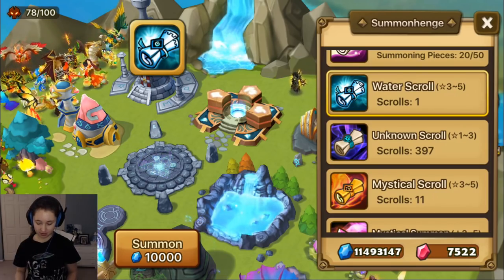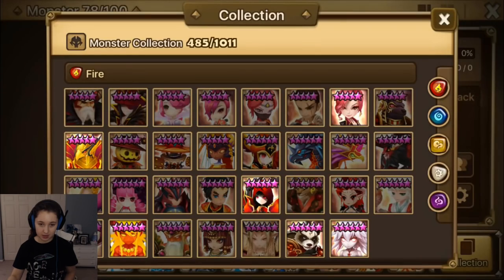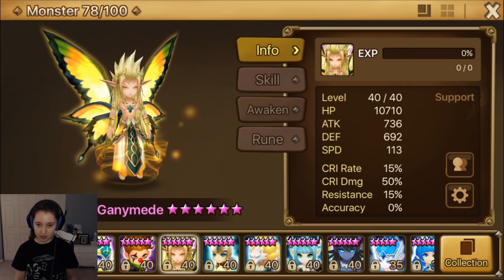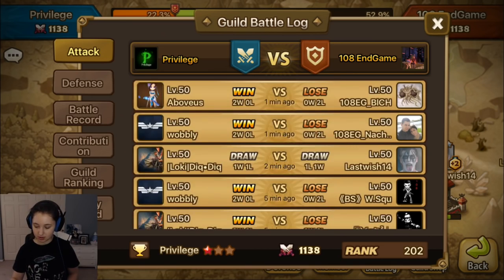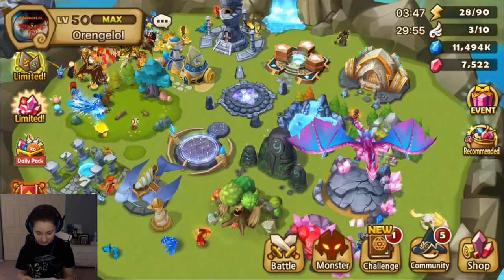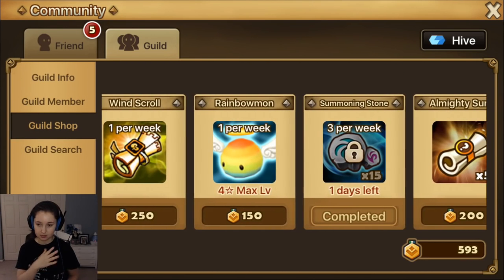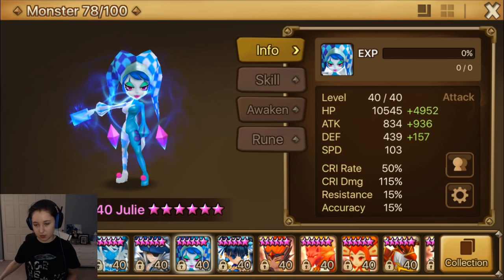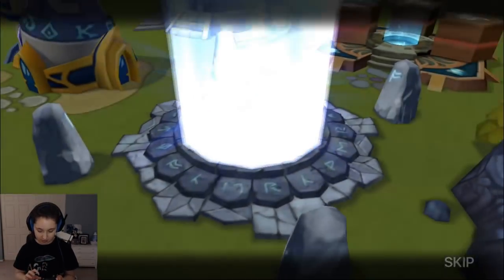Summoners War: Path to Decency EP47 - finally farming R5, 6*'d transcendence scroll nat 5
Summons: 40:24

My R5 team is Darion, Fire Panda / Chasun, Hwa, Lisa, Colleen.
(Keep a look out for the January 2017 rune video as well to see all of the gems and grindstones I've been picking up!)

Chuffles' reddit post about getting G3 with fire lich / double rina / fria with rush hour video

For more information on my progression/how much money I spent, check out my YouTube 'about' section, my Twitch.tv page, or my pastebin!